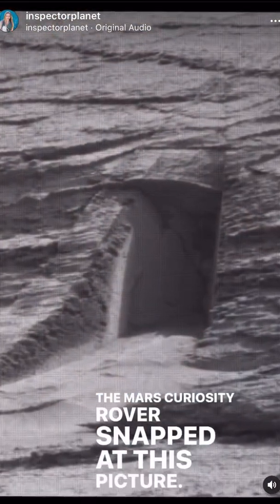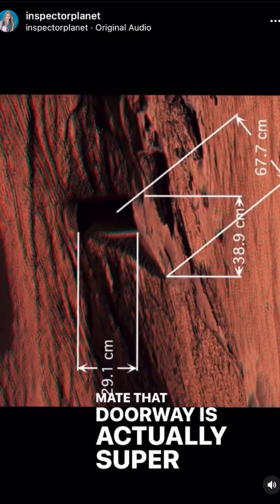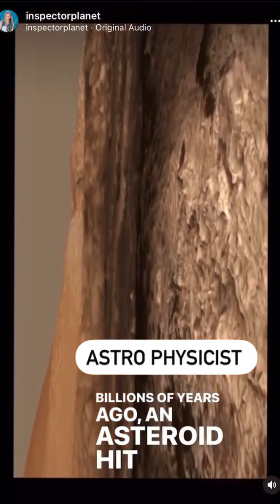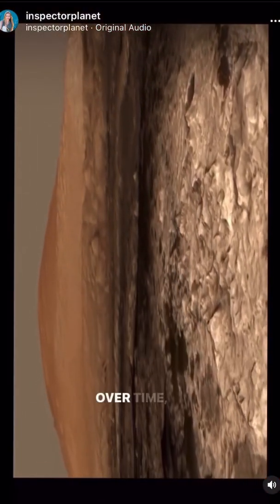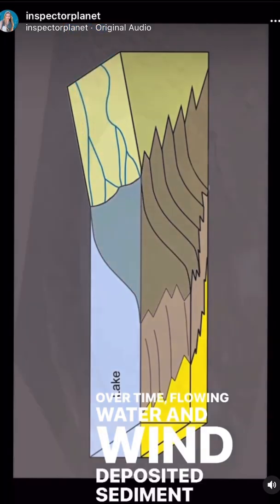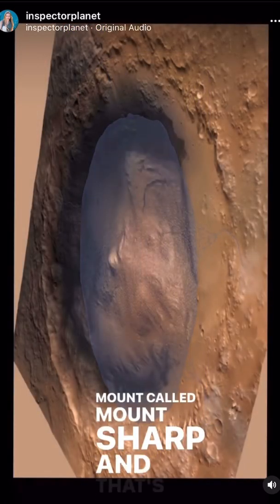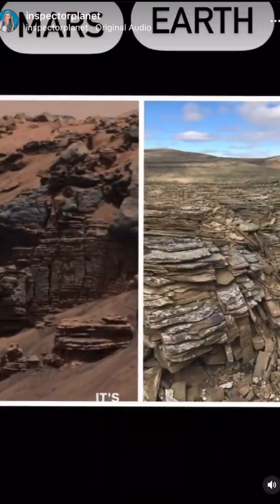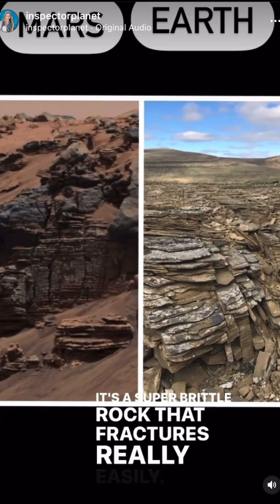The mars curiosity rover caught an image that looks like a door on the red planet￼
The mars curiosity rover caught, what looked like, a door on camera. Let’s go to our experts to find out what’s going on!

Two